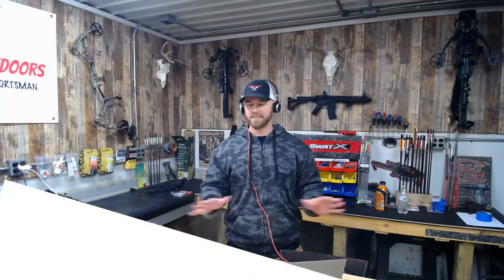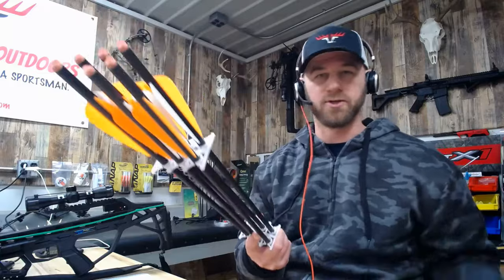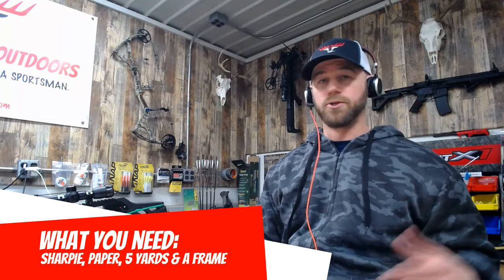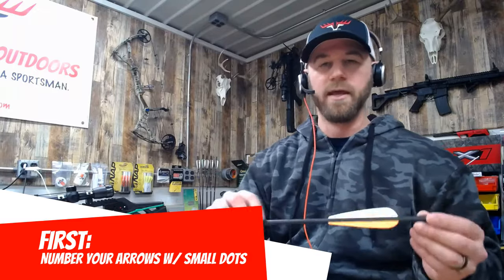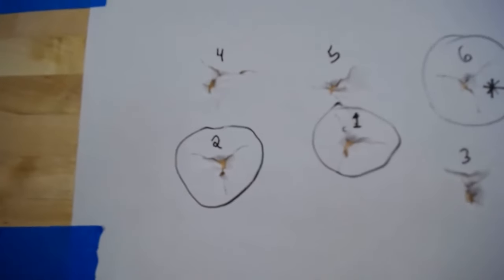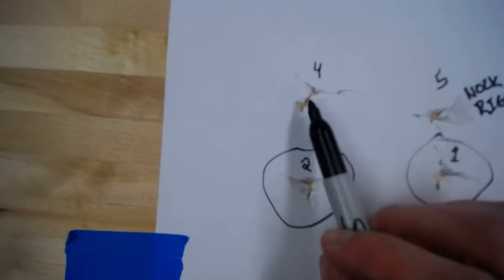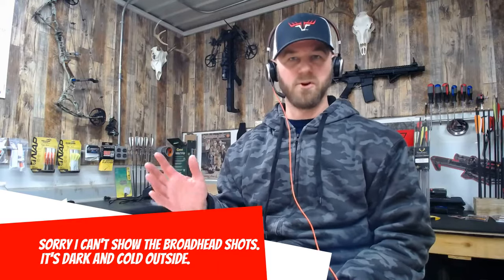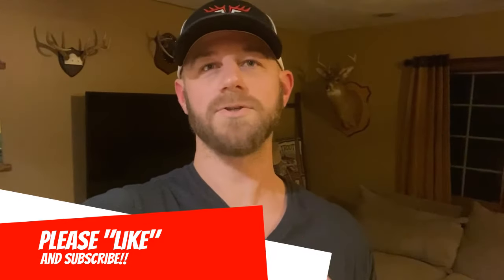EASY & SIMPLE Crossbow Arrow Tune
Today's video we're going to review an EASY and SIMPLE crossbow arrow tune increase broadhead accuracy (for both fixed blade and mechanical broadheads). Seriously...it doesn't get easier than this. And really, this isn't a crossbow arrow "tune" at all, it's a sort. We'll review:
1. What you need.
2. How to sort your arrows via paper tune
3. How to sort your broadheads
4. Building the bested arrow + broadhead pairs
5. Why this is important.
Tuning (or sorting) your crossbow arrows is important, and this simple, fast, easy arrow tune will increase your confidence and ultimately your success come hunting season. Enjoy!

Product Links:
Killer Instinct SWAT X1 (my primary hunting bow)
Bog Death Grip Tripod
Crossbow Bag Target
Magnus Stinger Broadheads